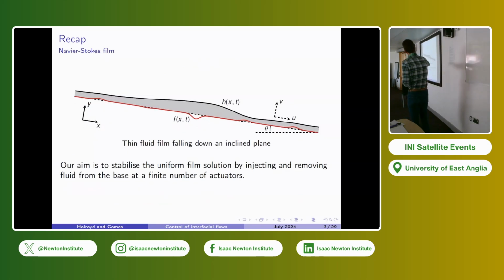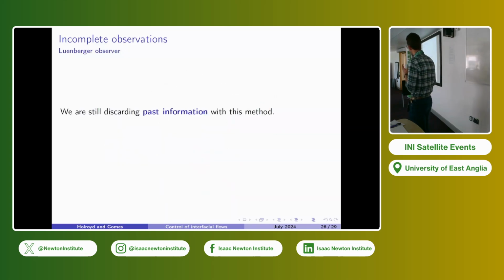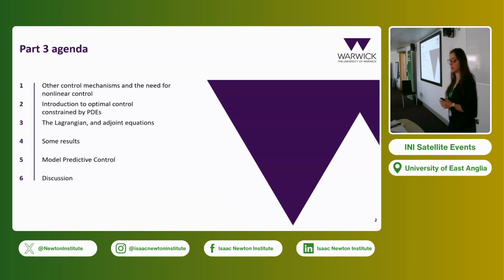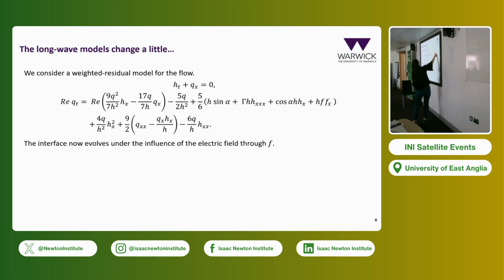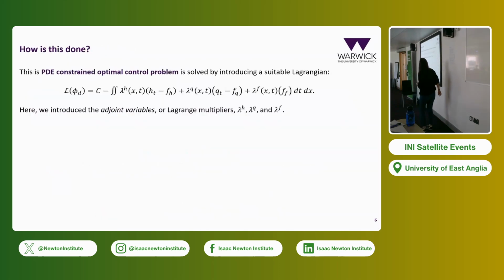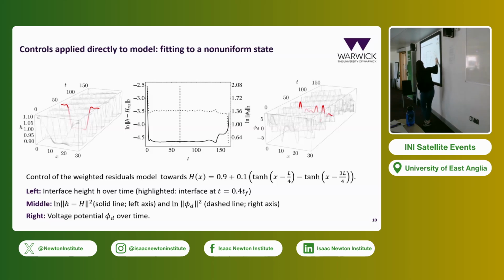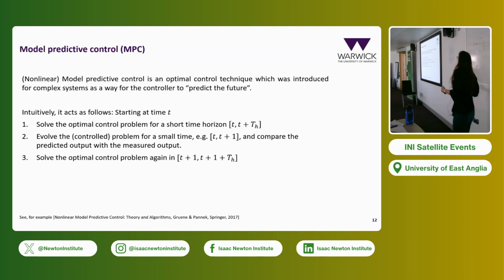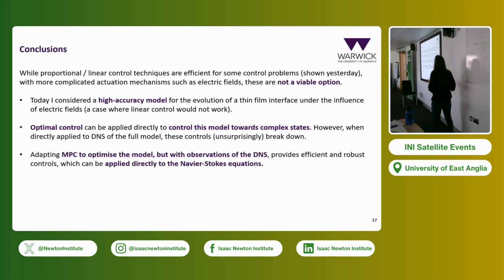Introduction to control and some applications to interfacial flows Lecture 4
Speaker(s): Dr Susana Gomes (University of Warwick) - Mr Oscar Holroyd (University of Warwick)
Title: Introduction to control and some applications to interfacial flows
Event: (MFAW01) ECR Summer School
Abstract: Falling liquid films are typical interfacial flows which exhibit an interesting range of behaviours, from flat films to travelling waves and chaotic-looking interfaces. They are a canonical problem in fluid dynamics and have a range of industrial applications, including coatings or microchip cooling. In these applications, we would therefore want to control them to have a desired interface shape. I will introduce some results in control theory (from linear control theory applicable to ODEs to nonlinear optimal control problems) and show how to adapt these to be applied to nonlinear PDE models for the interface of these films. We&rsquo;ll discuss robustness of controls across models, and finally show how they perform in direct numerical simulations of the Navier&mdash;Stokes equations for the full problem.